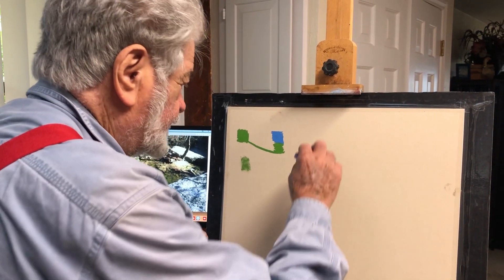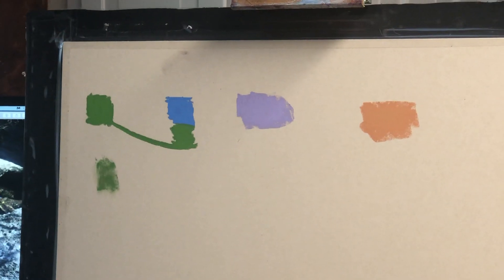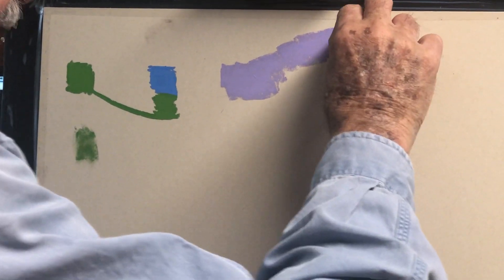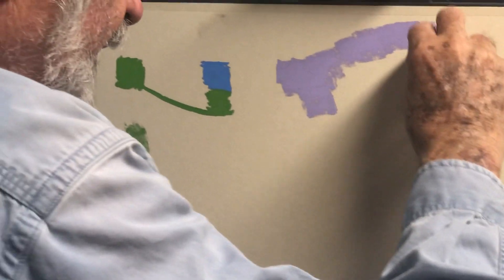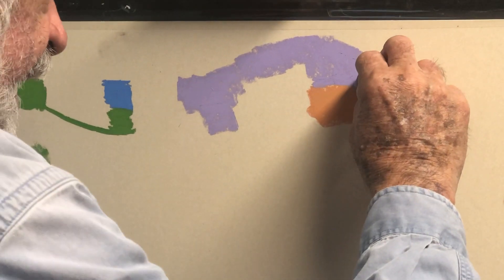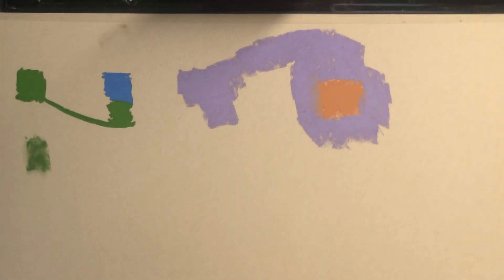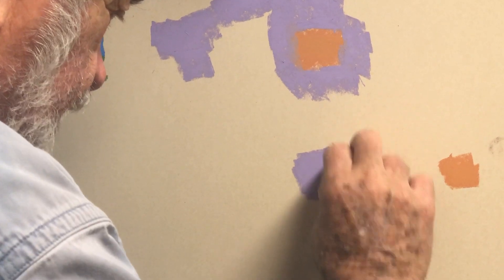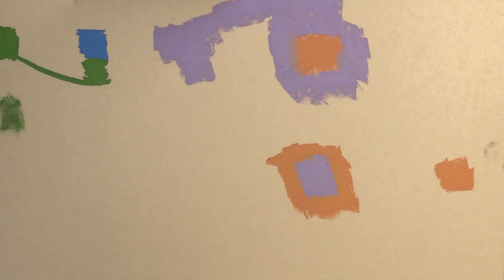Albert's color theory